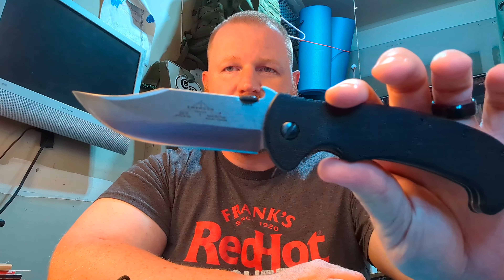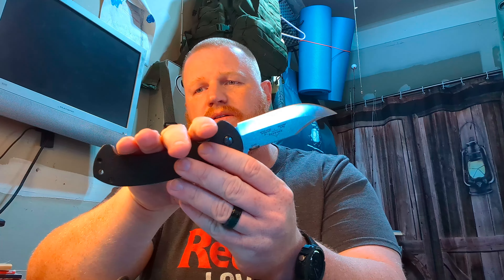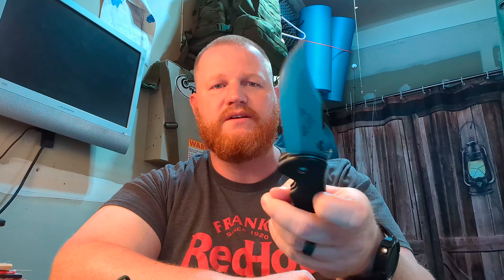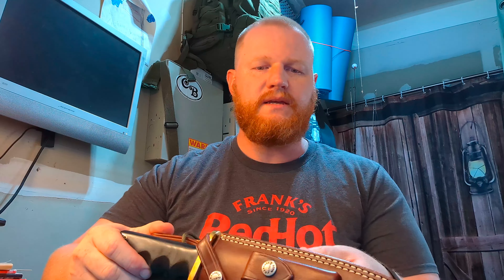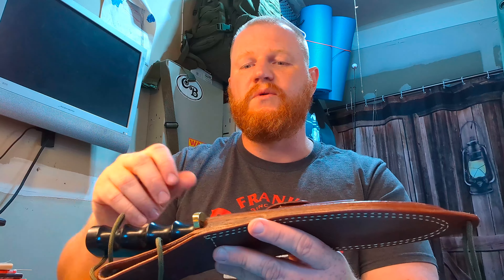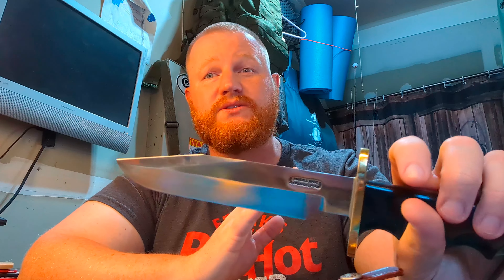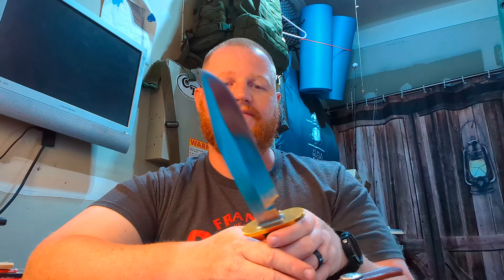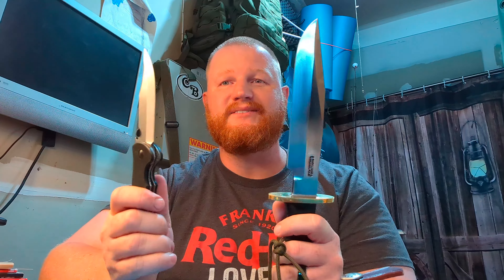Two Knives to Survive World War 3 - Ultimate Picks!